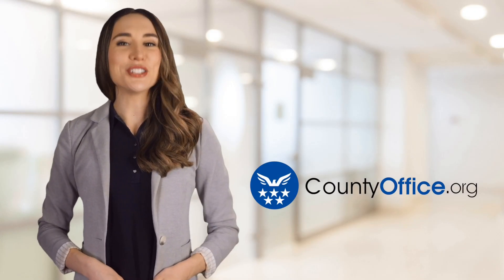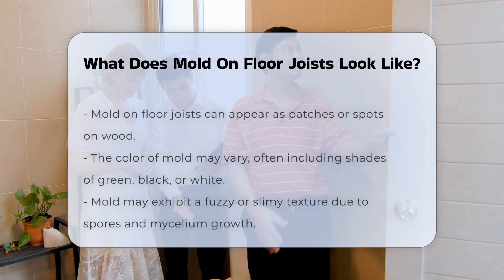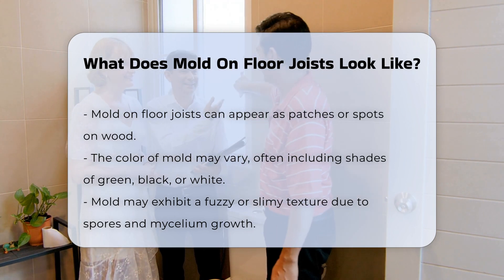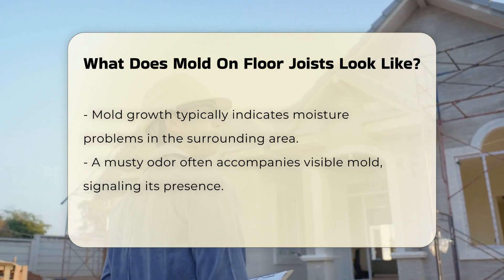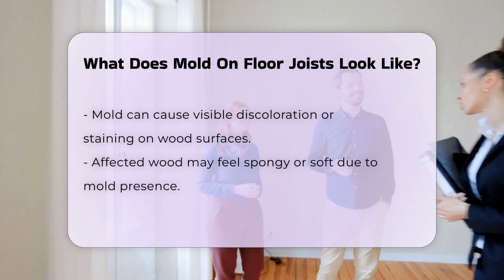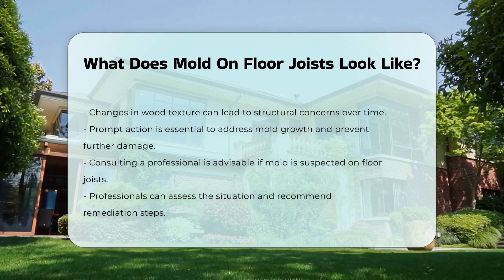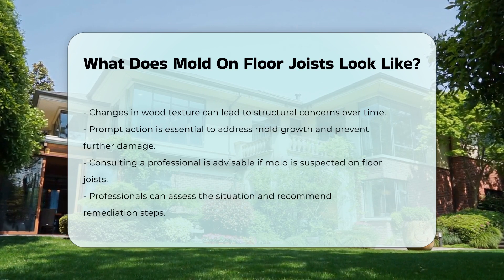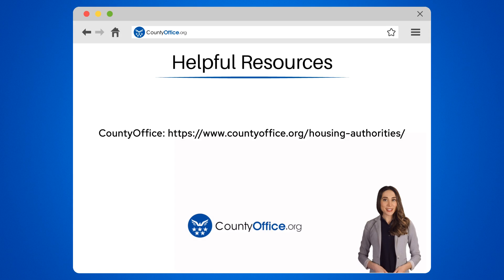What Does Mold On Floor Joists Look Like? - CountyOffice.org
What Does Mold On Floor Joists Look Like? Have you ever encountered mold in your home and wondered about its implications? In this informative video, we delve into the critical topic of mold growth on floor joists. Mold can manifest in various forms, often appearing as patches or spots on wood, and its colors can range from green to black to white. Understanding what mold looks like and its potential impact on your home is essential for any homeowner or property manager.

We will discuss the signs of mold presence, including the telltale musty odor that often accompanies visible growth. Mold not only affects the aesthetics of your property but can also lead to significant structural concerns if left unaddressed. We emphasize the importance of recognizing the fuzzy or slimy texture that mold can create, which is indicative of its growth cycle and moisture issues in the environment.

If you suspect mold on your floor joists, it is crucial to consult a professional for a thorough assessment and remediation advice. Join us for this informative discussion as we explore the dangers of mold and how to effectively manage it.